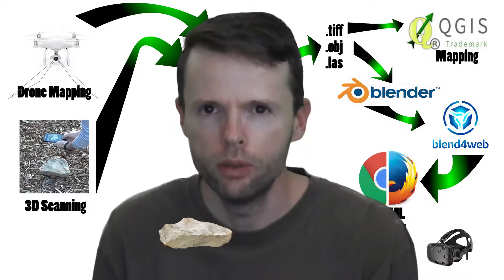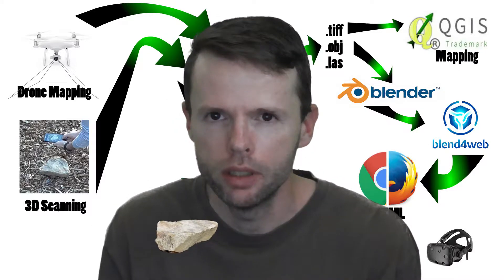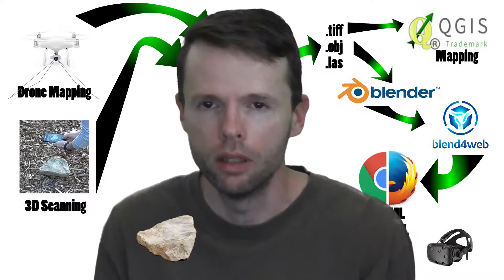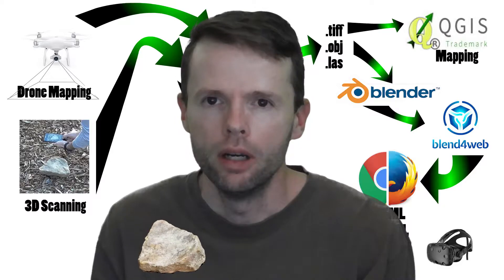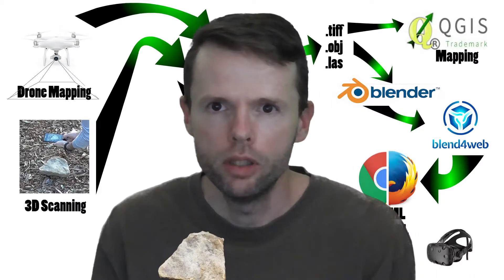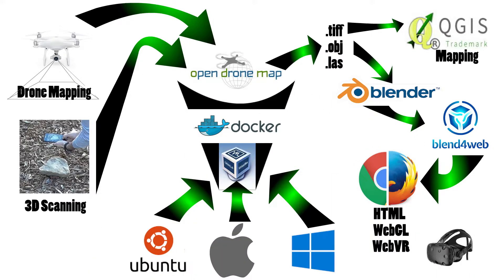3D Scan With a Cellphone Using Free, Open Source Software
This video is part of a series that shows you how to use free and open source software to do drone mapping and 3D scanning.  In this video we will us a cell phone to 3D scan a rock just by taking pictures from all angles.  See the other videos in this series to learn how to use OpenDroneMap to process your images into textured mesh, GEOTiff and other formats.
 Also to convert your 3D model to HTML format that can be used on a website or viewed with a browser.